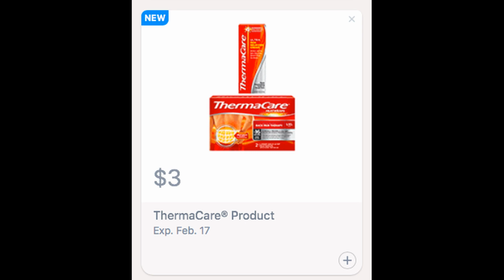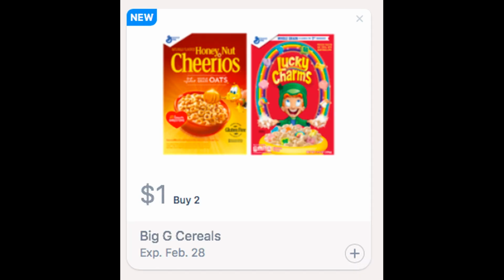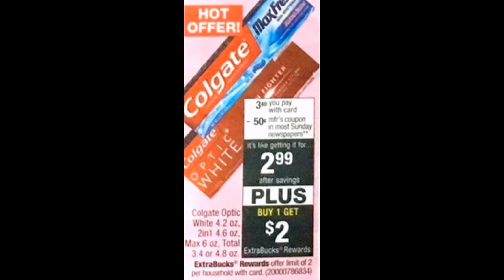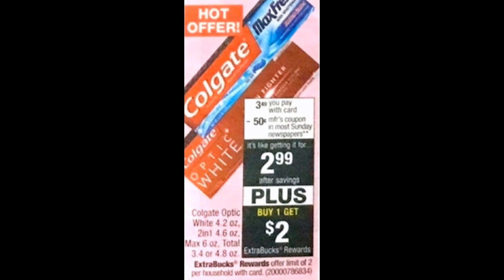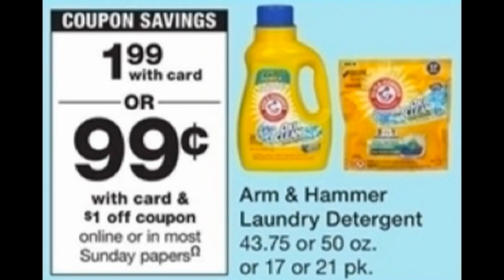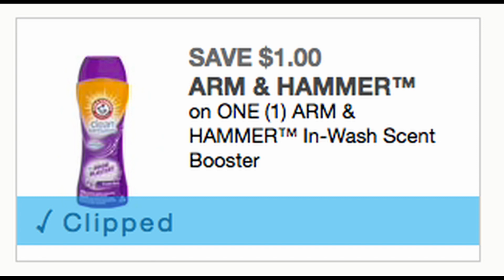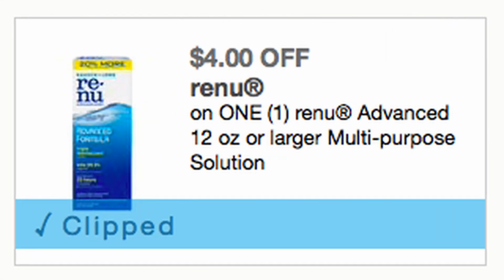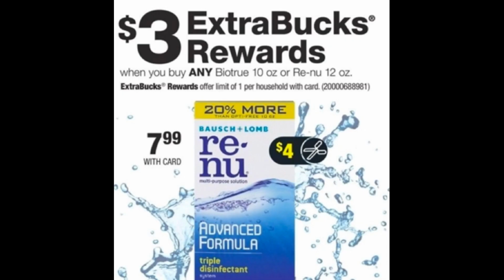NEW MONEYMAKER DEAL & FREEBIE!!! | PRINT NOW NEW COUPONS! 🖨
Love & hugs. Luellen ❤️💜💛💚💙

Write to me...I would love to hear from you:

Please write to me at:

1147 Brook Forest Avenue #23